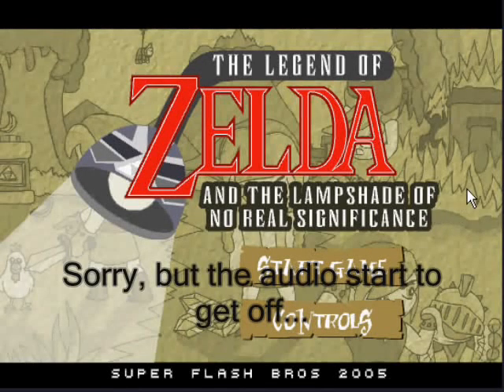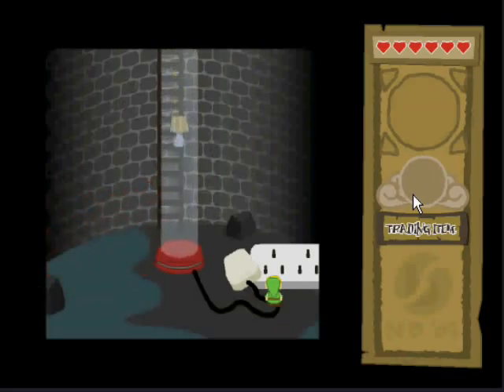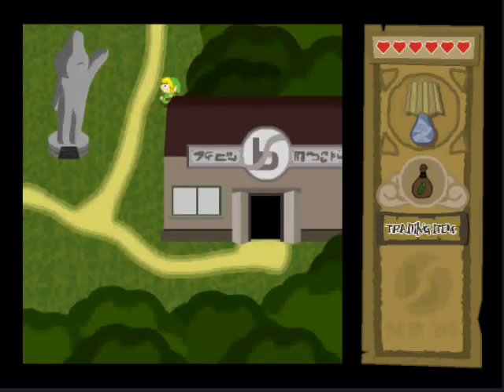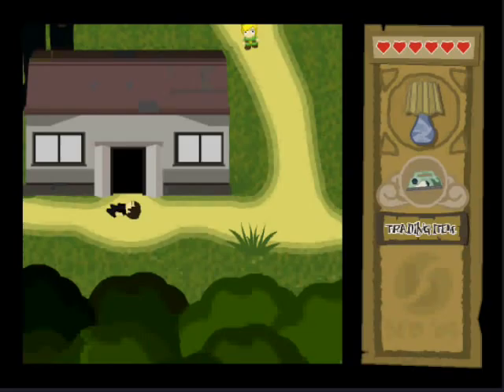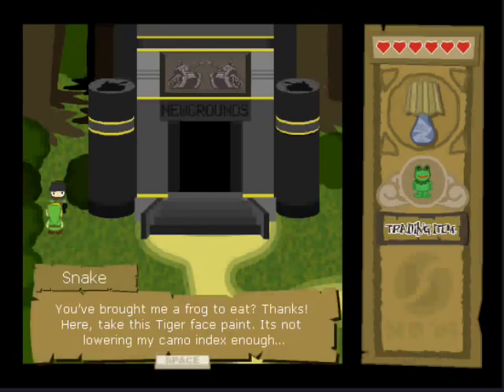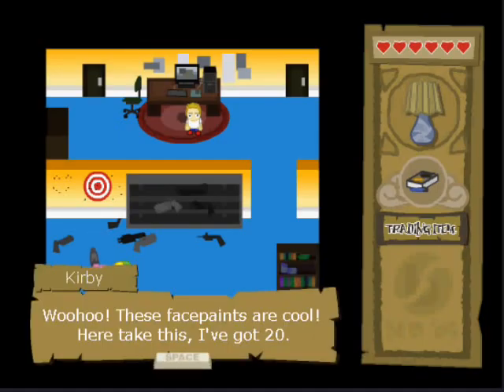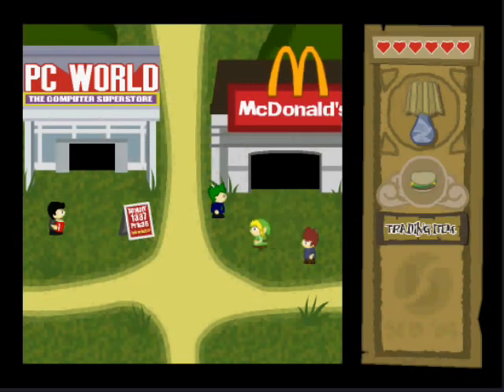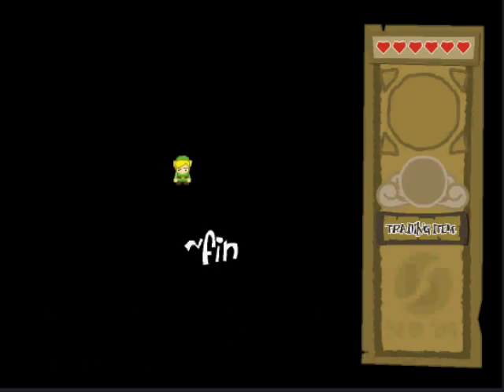Zelda: Lampshade Walk-through (Redone)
This is just a redo of the last Zelda: Lampshade I played, because it sucked... Play it